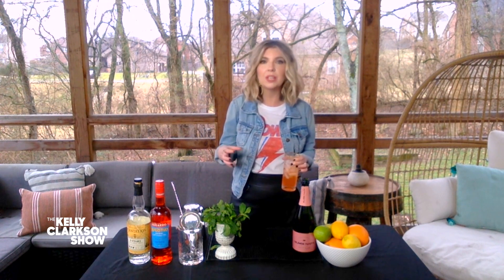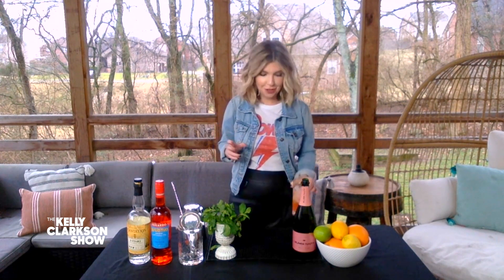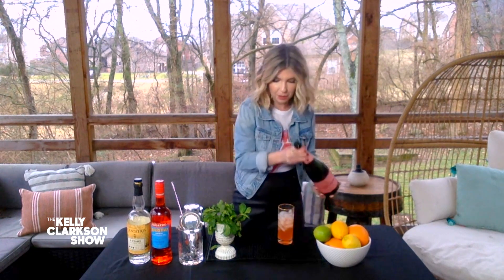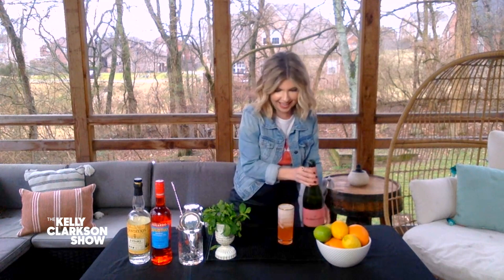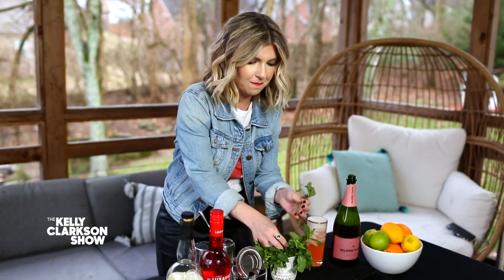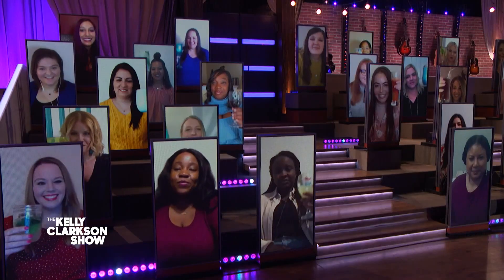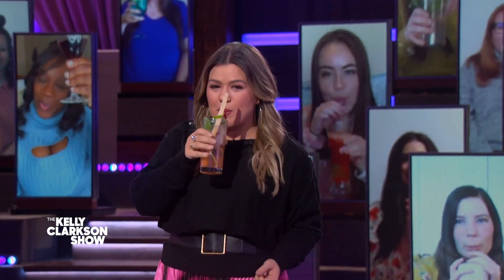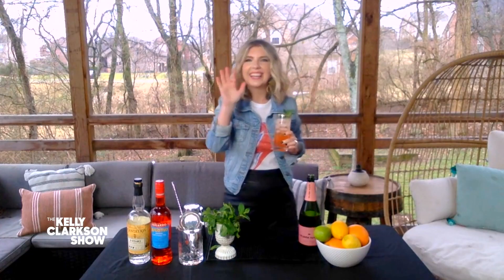How To Make A Me-Time Mojito Cocktail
Mixologist Lindsay Yeager from Pour Taste is back to share some boozy drinks for Kelly's Single Ladies Celebration. Lindsay shows Kelly how to make a "Me-Time Mojito" to drink with friends or sip when you're hanging out with yourself.